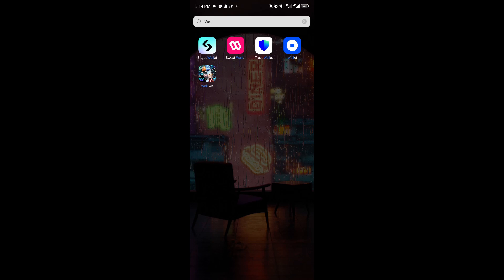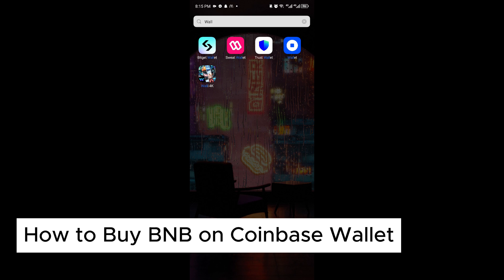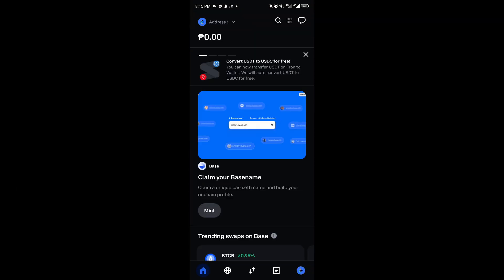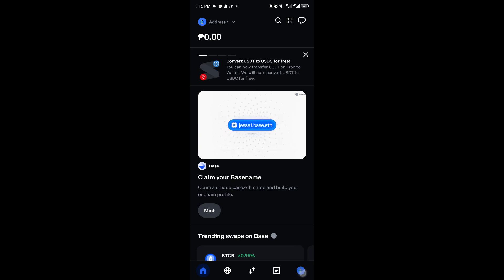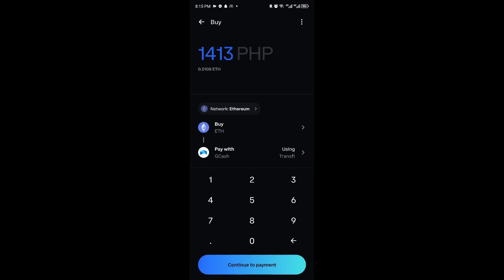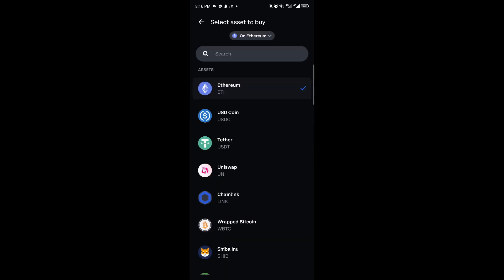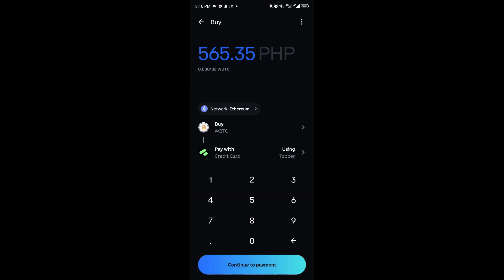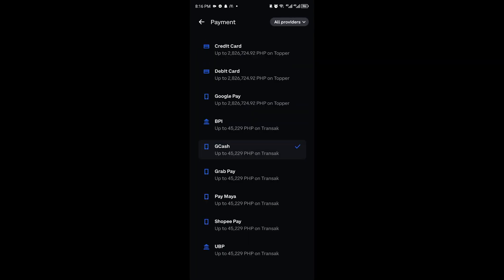How to Buy BNB on Coinbase Wallet (Step By Step)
In this video, you'll learn how to buy BNB on Coinbase Wallet with easy, step-by-step instructions. Whether you're new to cryptocurrency or looking to expand your portfolio with Binance Coin (BNB), this guide will walk you through the entire process. We’ll cover everything from setting up your Coinbase Wallet, funding your account, and purchasing BNB securely.

Discover how to manage your wallet, track your BNB holdings, and protect your assets with proper security measures. Even if you're new to Coinbase Wallet or crypto trading, these instructions and tips will be simple and easy to follow.

By the end of the video, you'll have all the knowledge you need to buy BNB on Coinbase Wallet confidently and manage your investment efficiently.